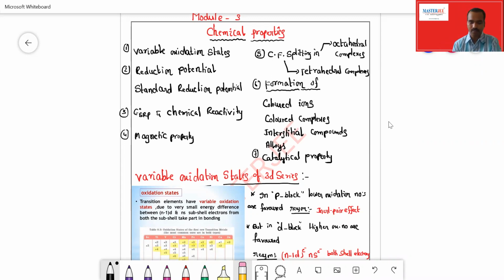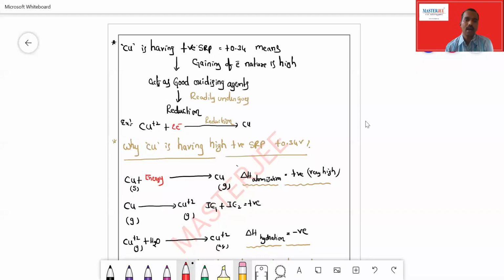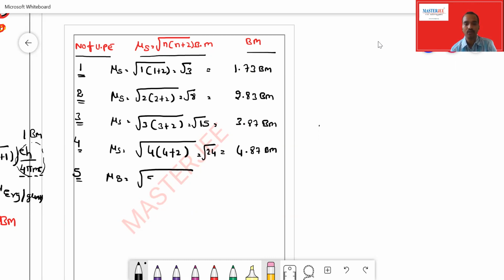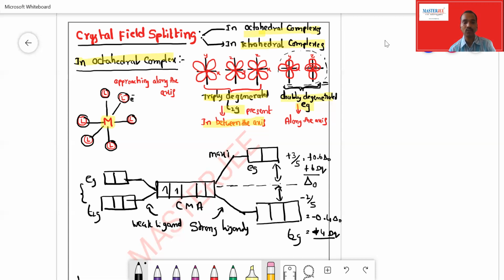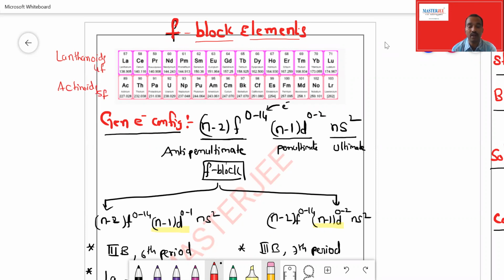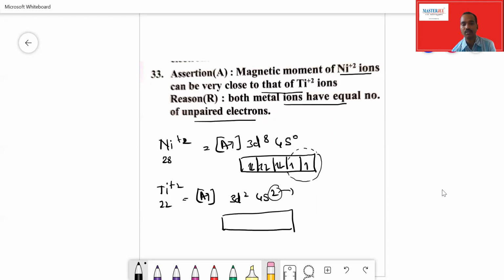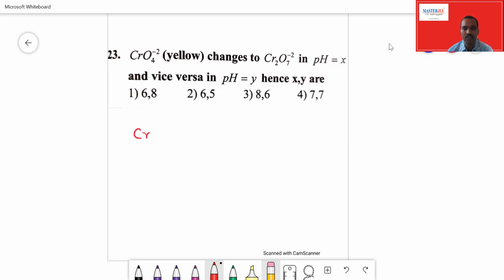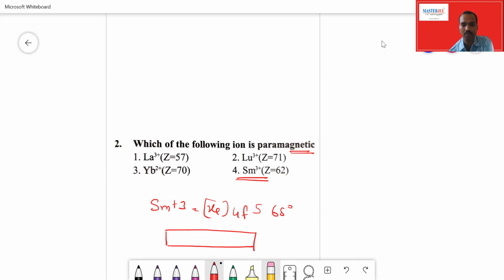d and f block elements part 3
simple way of explanation for tricky  d & f block elements